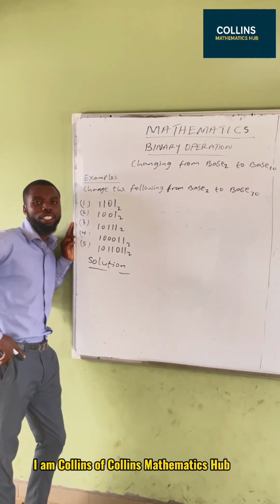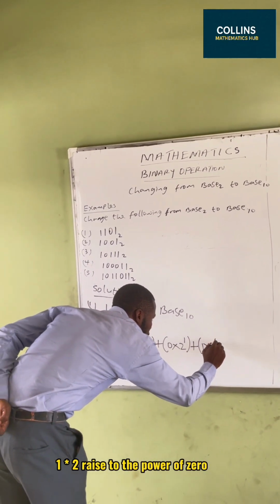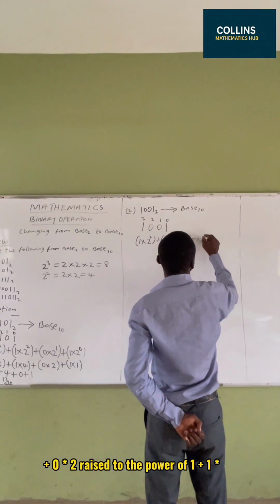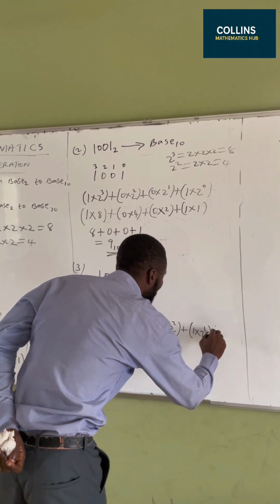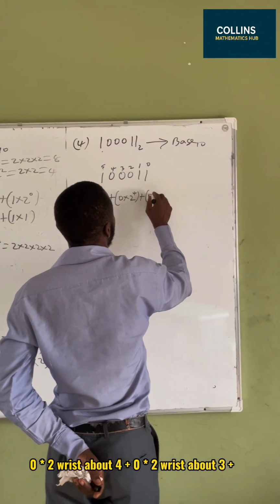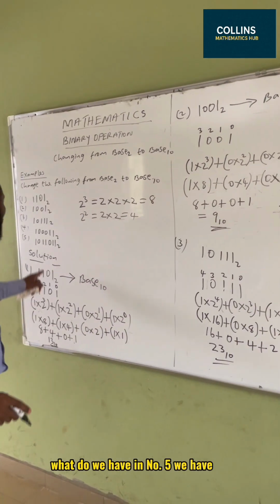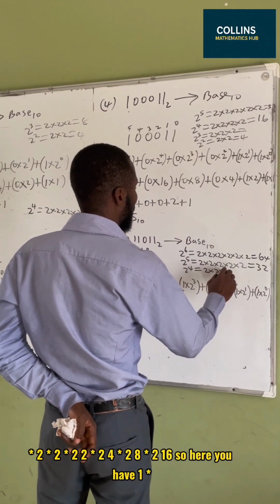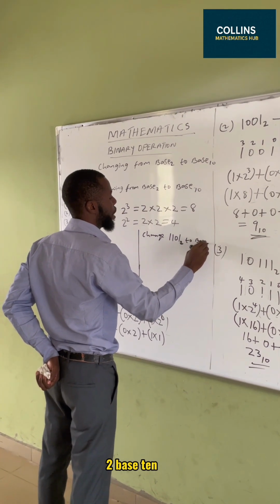Binary to Decimal Conversion Explained | Base 2 to Base 10 (Step-by-Step)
Struggling with binary numbers? In this video, I break down base 2 to base 10 conversion in a simple and beginner-friendly way. By the end of this lesson, you’ll be confident converting binary numbers to decimal without stress.